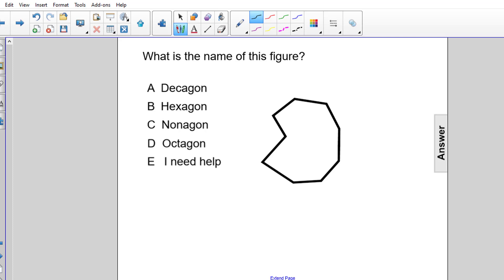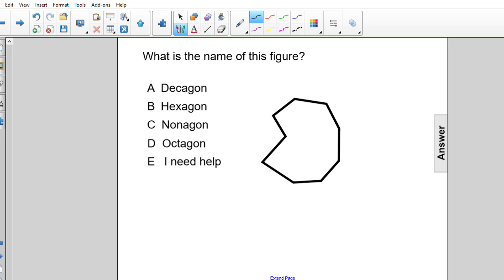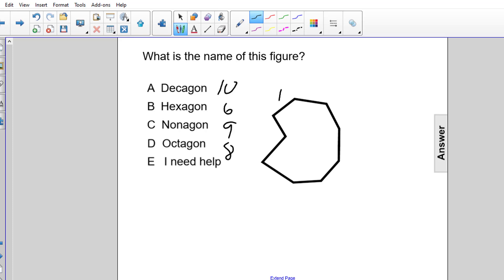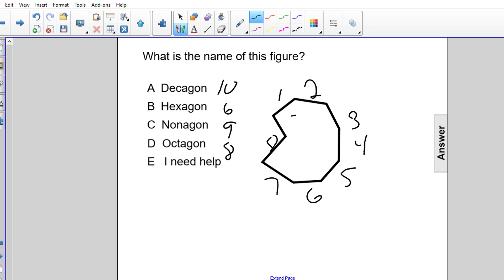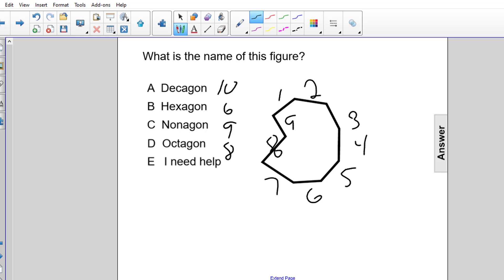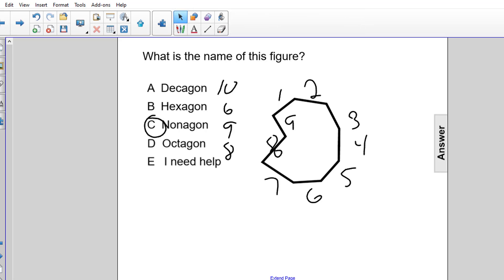F1 Maths Polygons 09